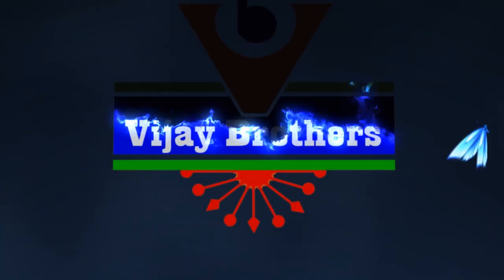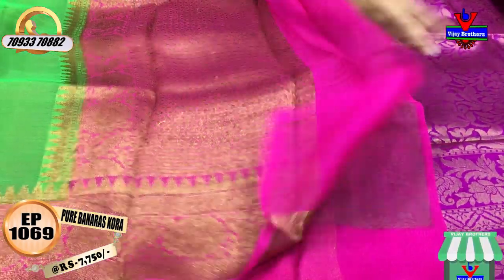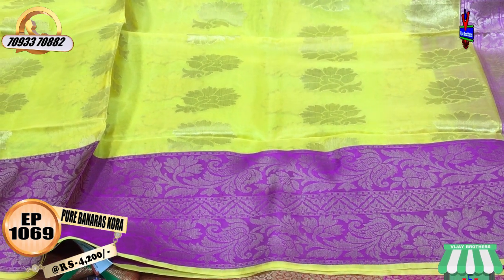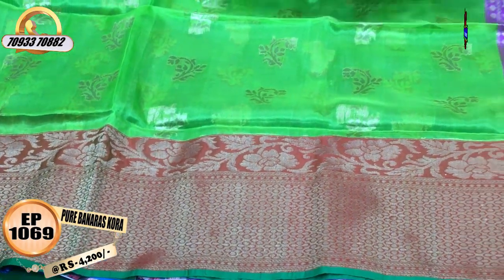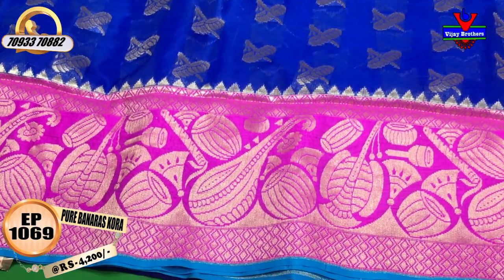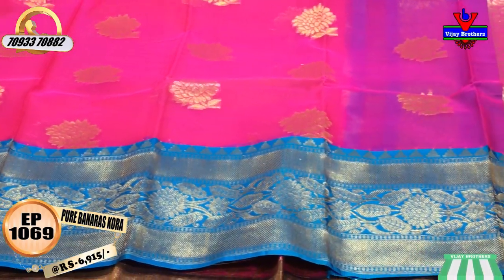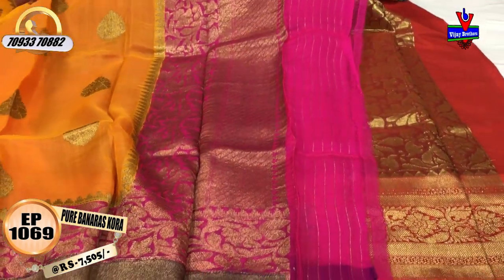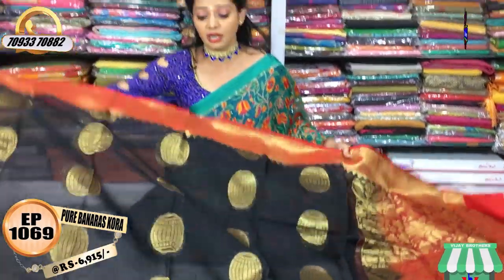Latest Pure Banaras Kora Designed Sarees | EP1069 | ASHOKNAGAR BRANCH | 70933 70882